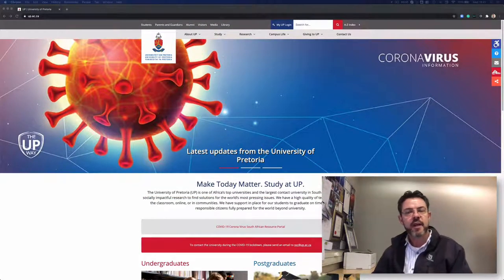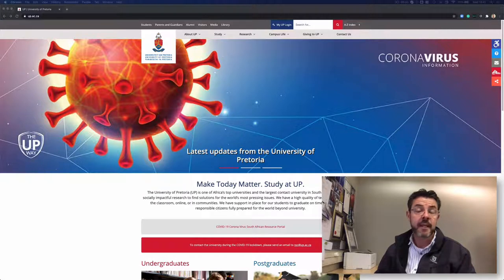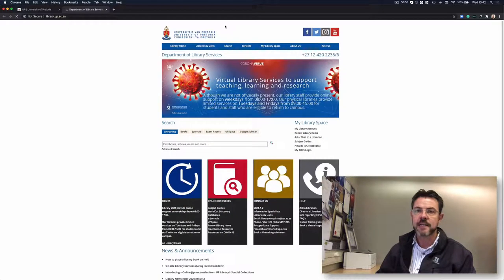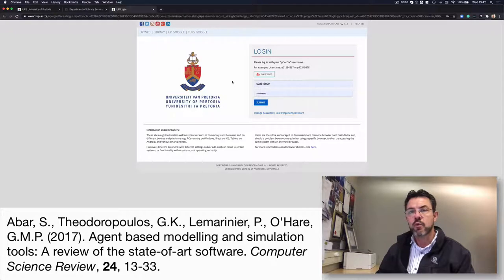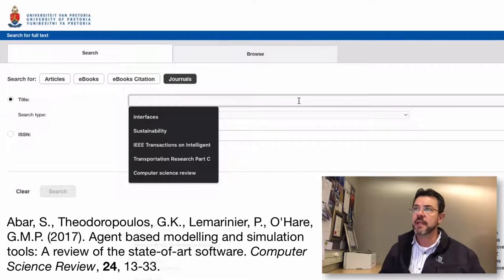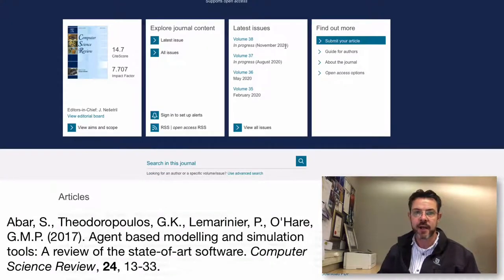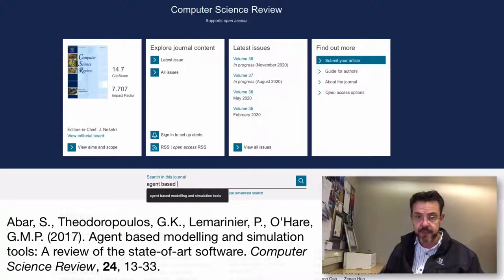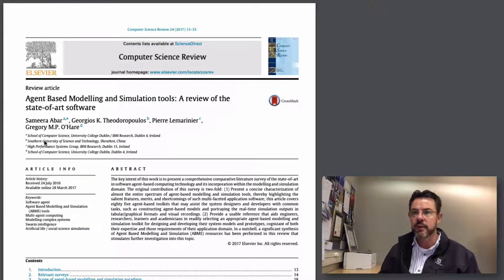Accessing a journal article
In this video, I demonstrate how to navigate to and find an academic journal article. This video is meant for registered students and staff of the University of Pretoria as your portal login details are likely required for the library.